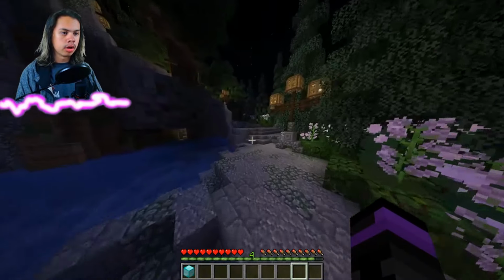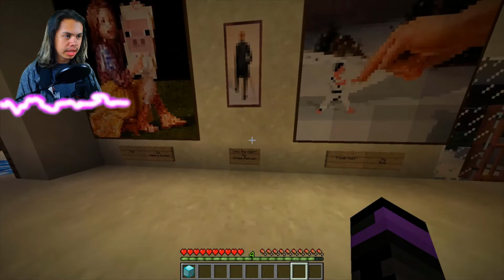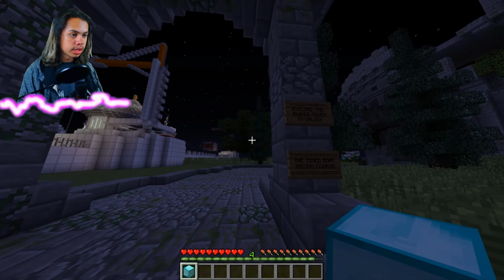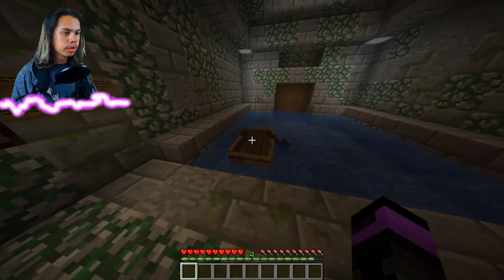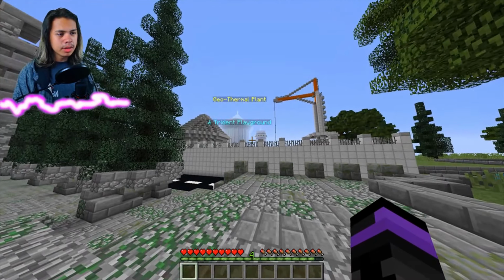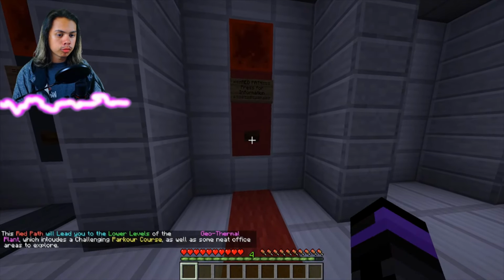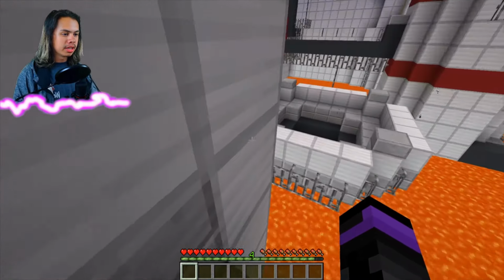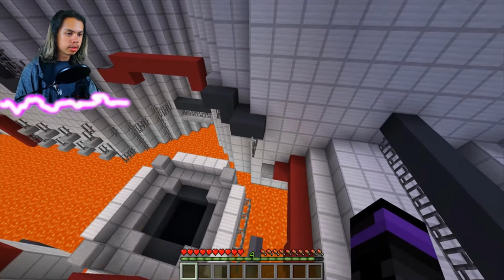DON'T FALL IN THE LAVA UNDER THIS PARKOUR!!!! | Secret Island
A well known eccentric billionaire has passed away. Not having any family to inherit his wealth. A committee was formed of the top minds of all of Minecraft. They were tasked by the billionaire to find the most worthy candidate to inherit his most secret islands. situated in an undisclosed location in the pacific ocean. they chose you.